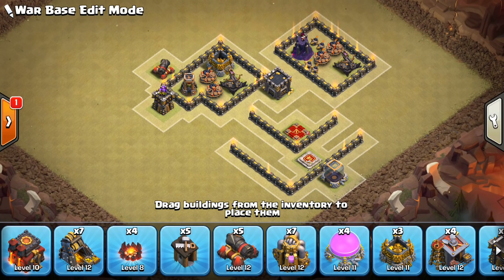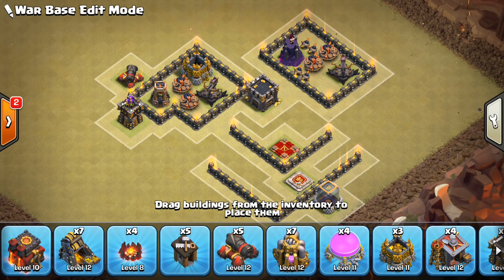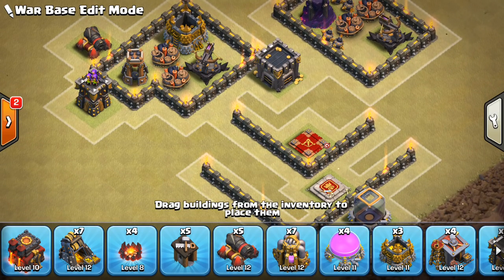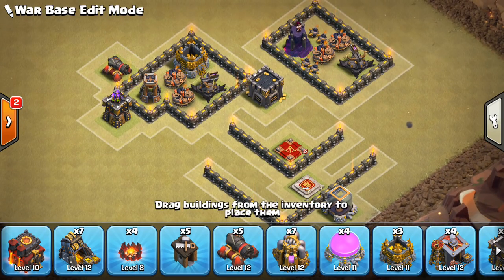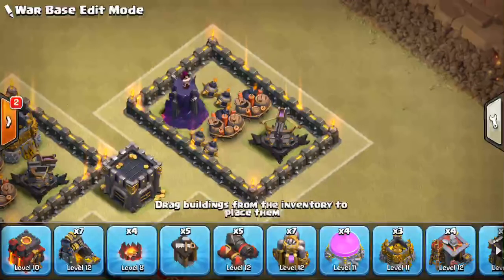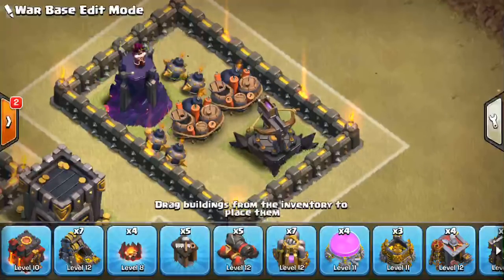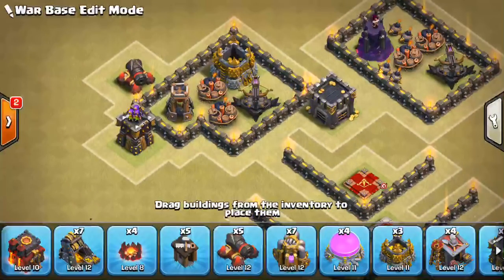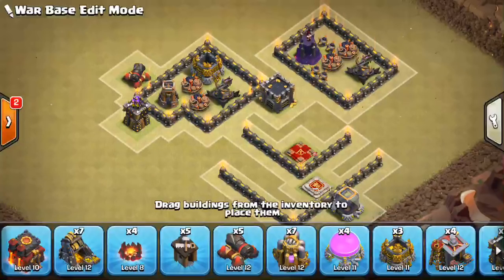Bomb Tower - How to Use at TH9 (Clash of Clans)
Some tips for defending against mass hogs at town hall 9 using the new bomb tower.

Clash on!